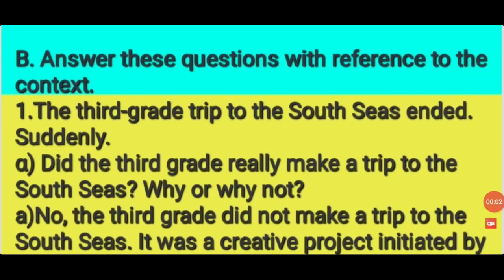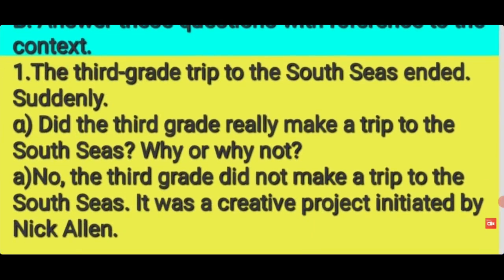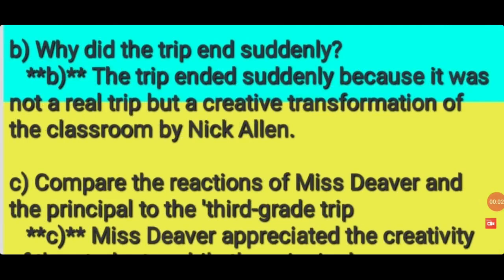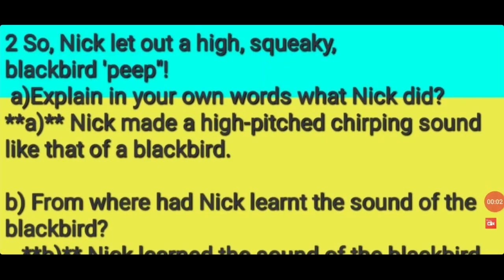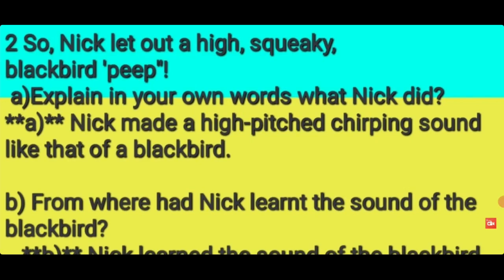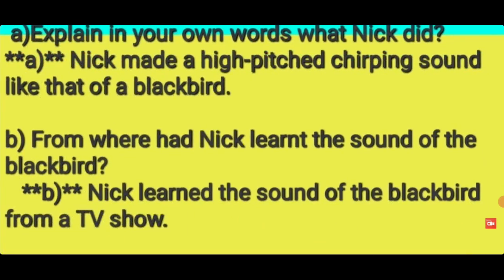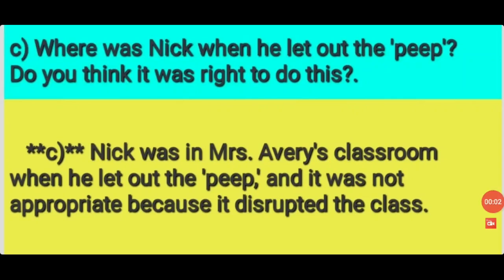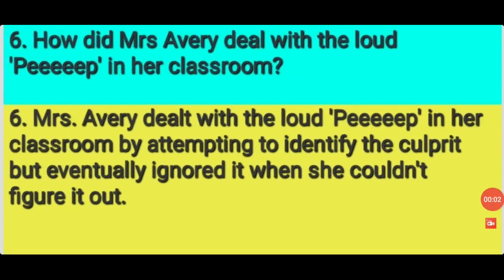Nick Class 6 Chapter-2 English channel book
Uncle's Invention Poem Class 6
Treasures of Telangana Class 6 Chap-5 English
People Equal (poem) Class 7
The Magic Finger
Goose Chase Class 6 chap 4 English channel book
I have some friends poem